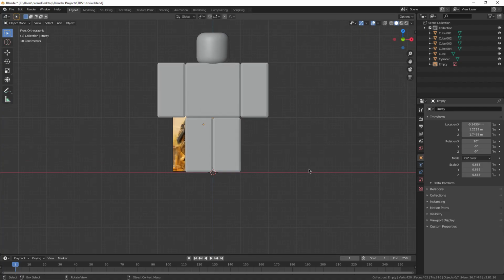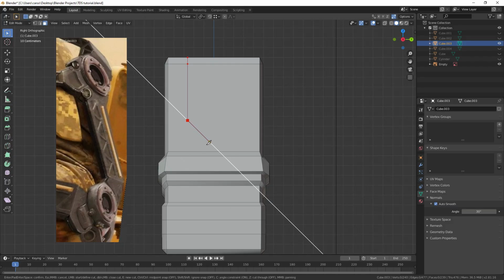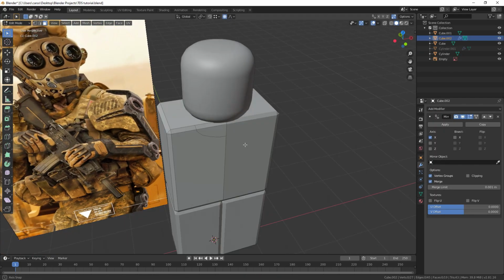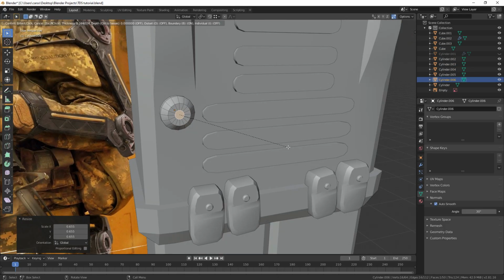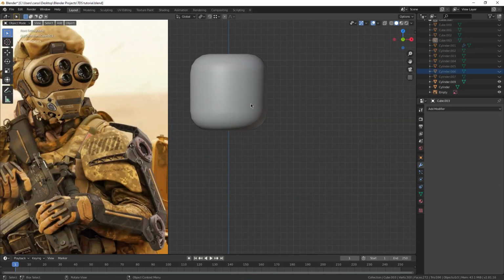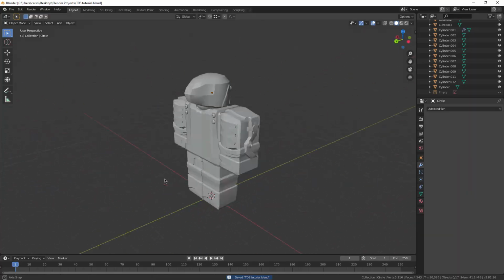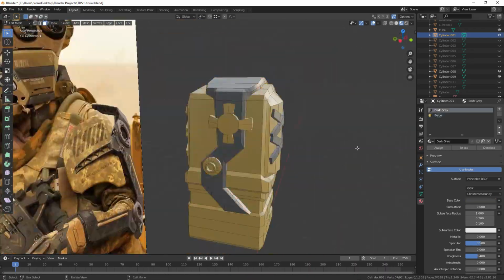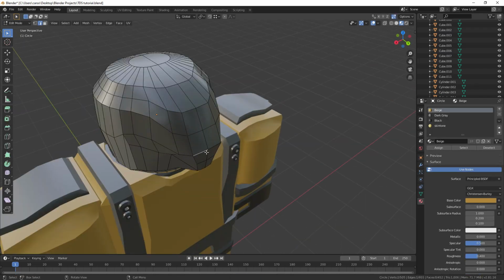How To Model TDS Skins In Blender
A useful way to spend a Sunday afternoon.